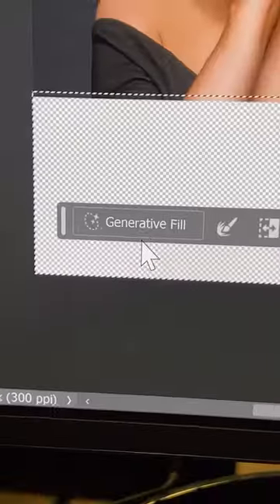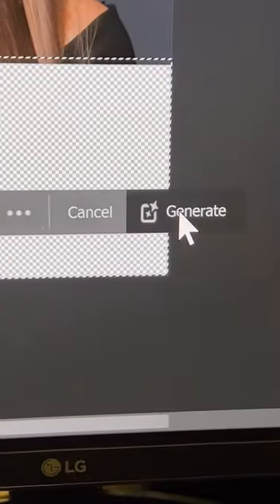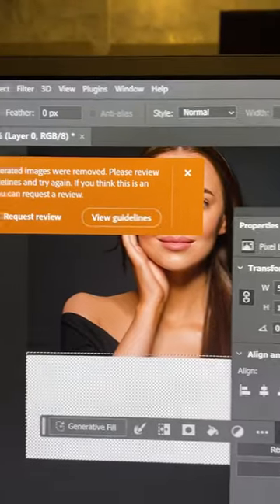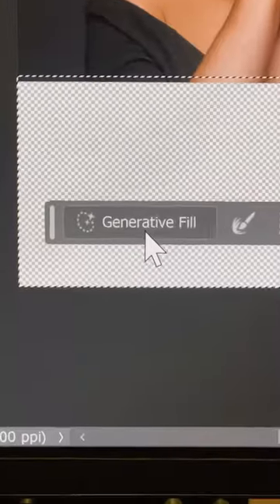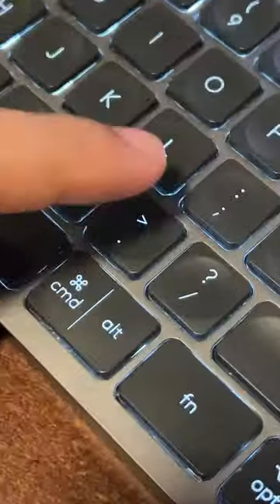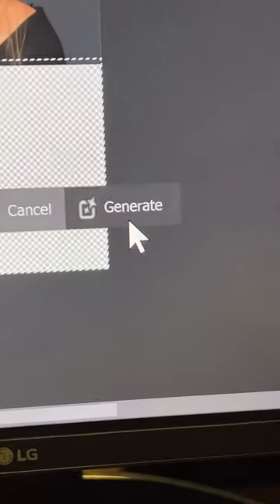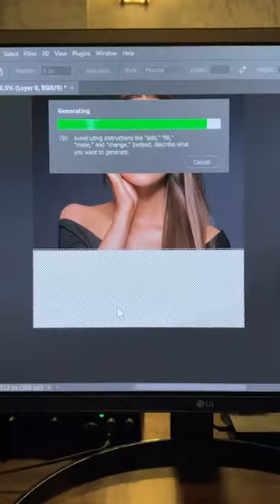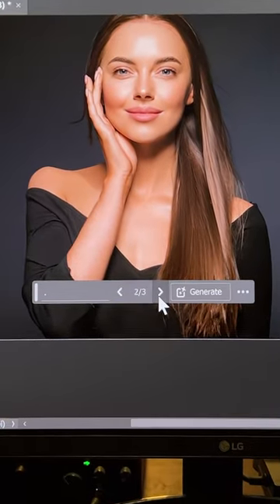Bypass Generative Fill (wrong) Censorship! - Photoshop